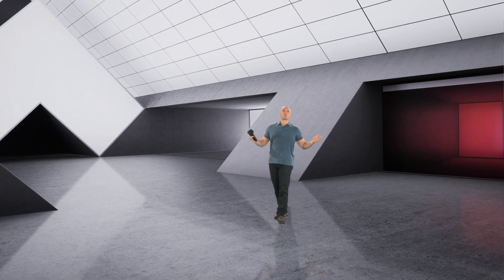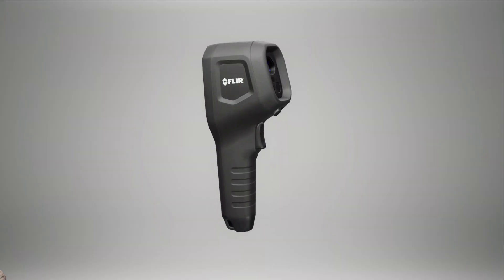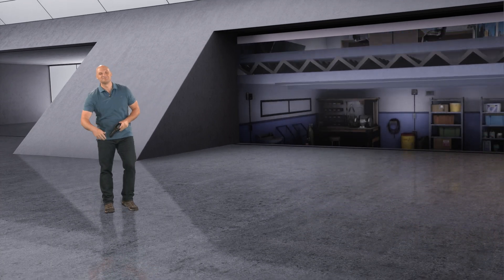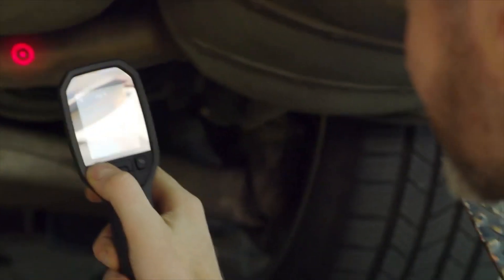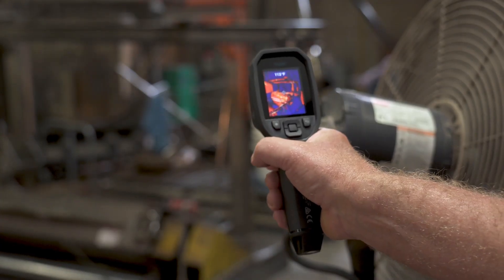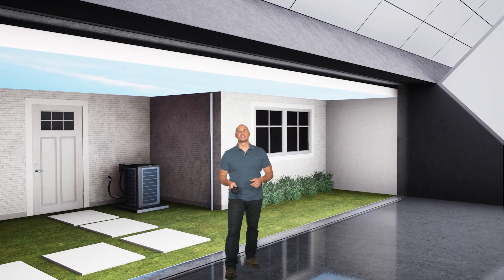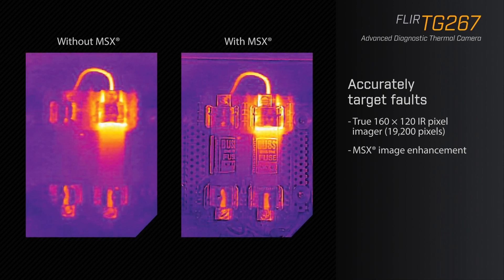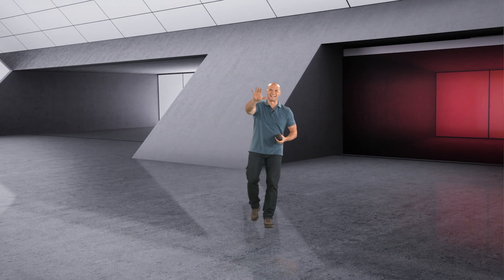Introduction to FLIR TG-Series Thermal Cameras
Learn the individual uses and differences between the TG165-X, TG275, TG297, and TG267 thermal cameras from FLIR.